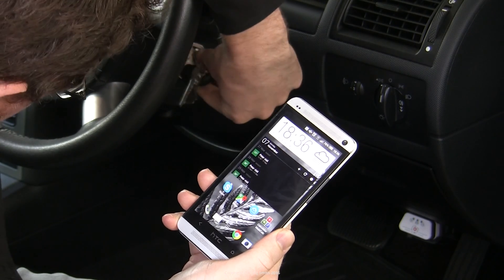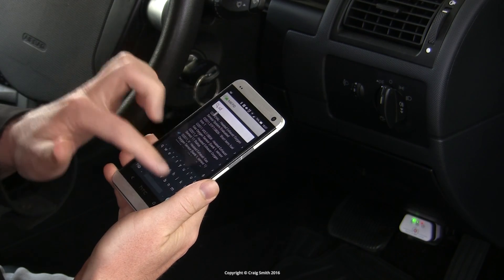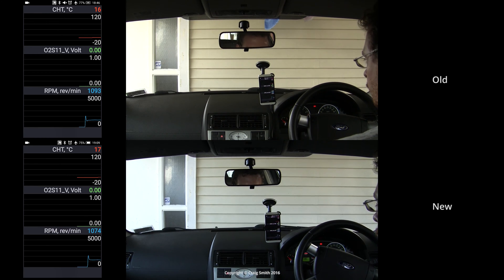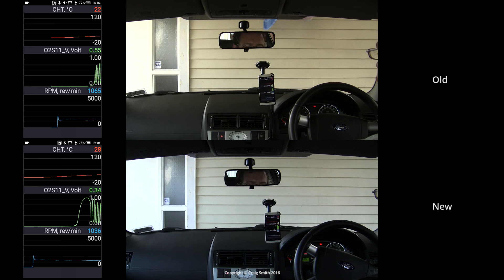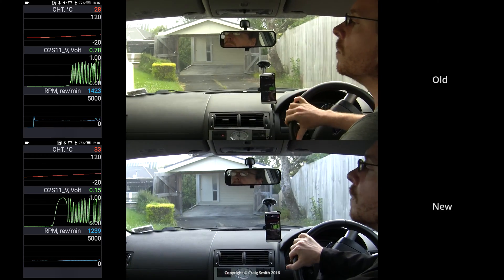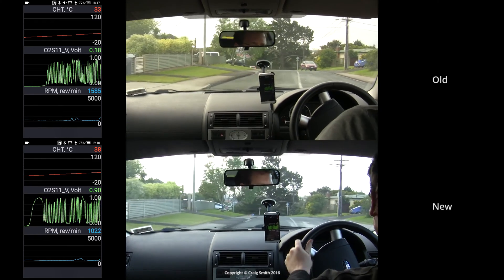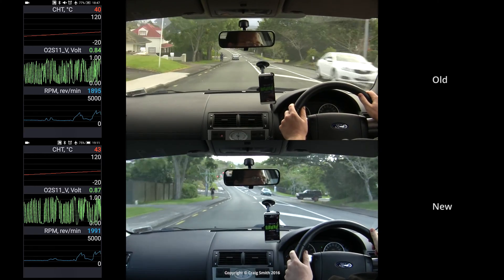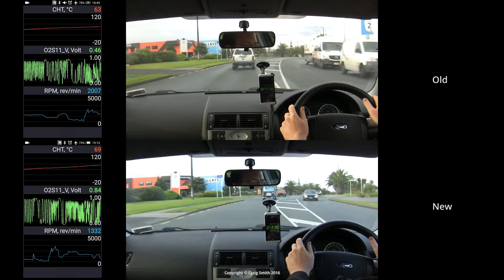Demo: O2 sensor new vs aged voltage telemetry on test drive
This is a companion video for my "O2 Sensor Basics" video, comparing a new and old oxygen sensor across the same test drive. The differences are subtle, but the aged sensor (~150,000 km) is slightly lazier and a little prone to biasing low (lean).

Engine is a Ford Duratec HE in a Mondeo Mk3.

Amazon US | UK